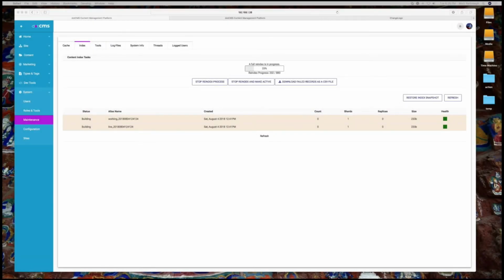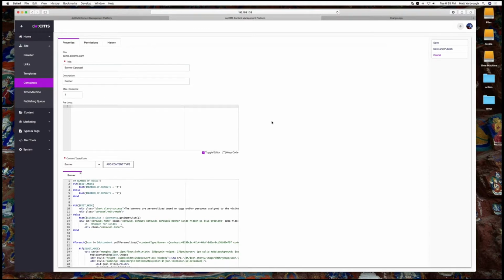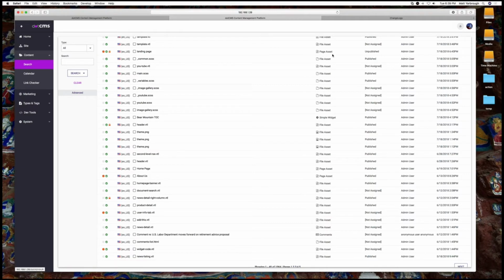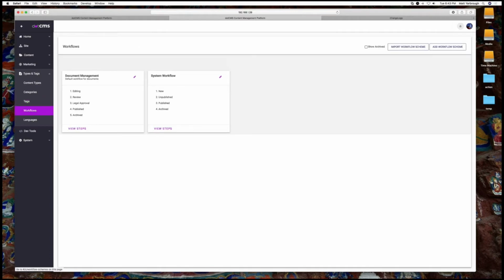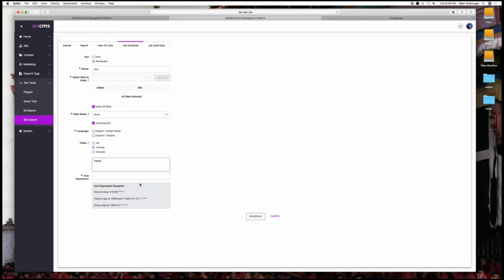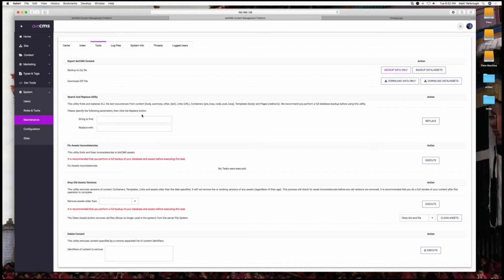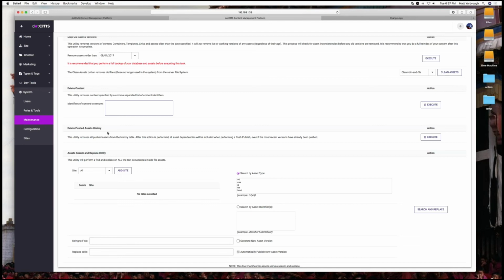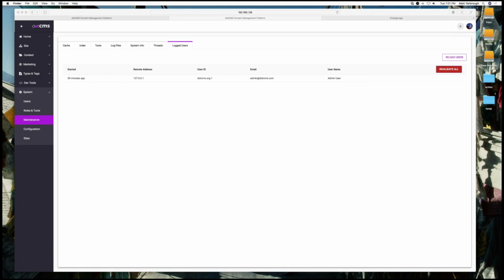Back-end Maintenance Tasks (5.x)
Learn all the routine maintenance tasks for managing logs, caches, indexes and other tools in dotCMS 5.x